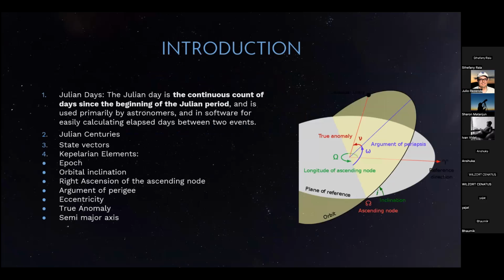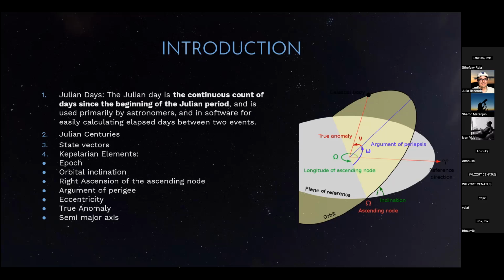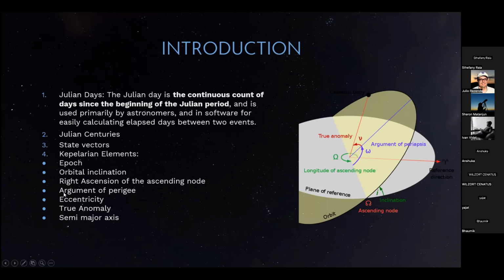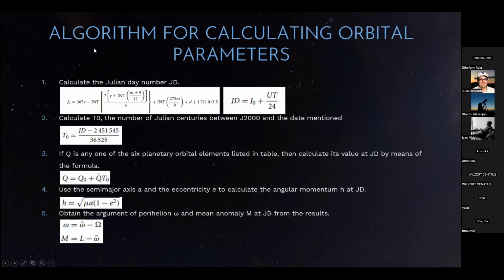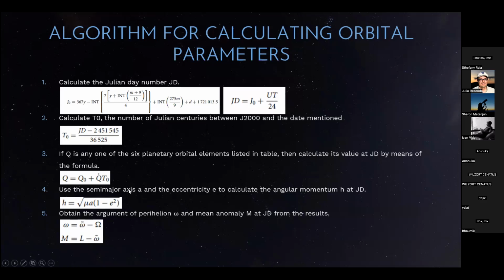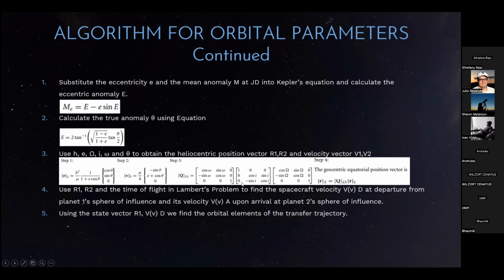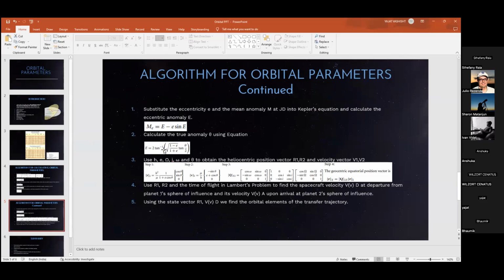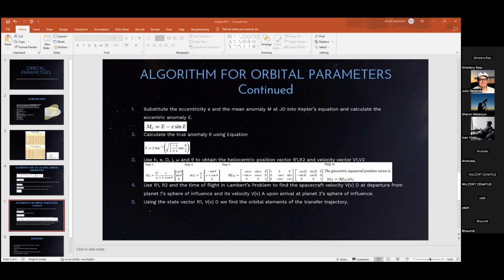SATELLITE ORBITAL PARAMETERS - December 4th 2022 - Space Habitat Event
SATELLITE ORBITAL PARAMETERS
Syed Uzair Ahmed*, Rupali*,Yajat Vashisht*,Vipulesh Vashishth* and Sudhir Kumar Chaturvedi**
*Student-Aerospace (Avionics) Engineering,
** Associate Professor

Communication via satellite begins when the satellite is positioned in the desired orbital position. The satellite coverage area on earth depends on orbital parameters. Ground stations can communicate with LEO satellite only when the satellite is in their visibility region. Orbital elements of a satellite are the parameters required to uniquely identify a specific orbit. In astronomy and orbital mechanics, there are overall six parameters used to define an orbit. These are: semi major axis(a), eccentricity(e), inclination(i), longitude of the ascending node(Ω), argument of periapsis(⍵) and mean anomaly at epoch(v). The Keplerian Elements are also a part of the orbital parameters since they show lines of nodes.
These six parameters define the satellite's orbit completely. Knowing these parameters, one can determine the satellite's position at any given time. The satellite's position is constantly changing as it orbits the body it is orbiting. The satellite's orbit is not perfectly circular, so the satellite's distance from the body it is orbiting will vary over time. The satellite's orbit is also inclined with respect to the plane of the body it is orbiting, so the satellite's position will also vary in three-dimensional space.
The satellite orbital parameters are important for many reasons. They are used to determine the satellite's position, which is necessary for things like navigation and communication. They are also used to calculate the satellite's orbital period, which is important for things like planning satellite observations and predicting when a satellite will pass over a particular point on the Earth. Knowing the satellite orbital parameters also allows us to understand the physics of the satellite's orbit, which can help us to understand the dynamics of the satellite's environment and the effects of the satellite on its surroundings.